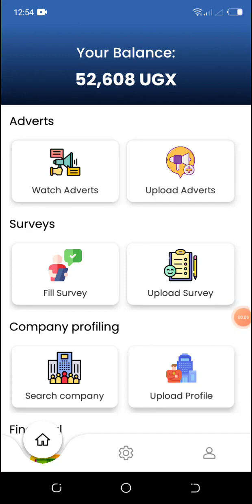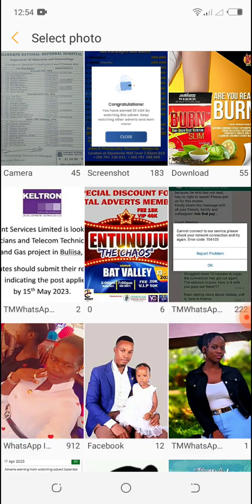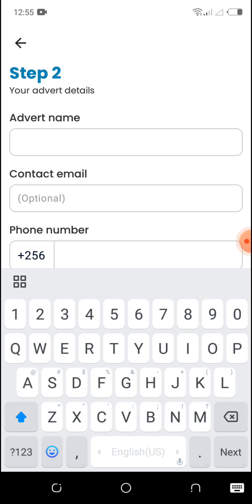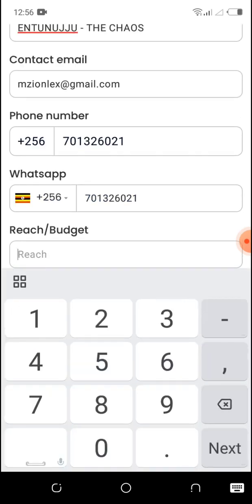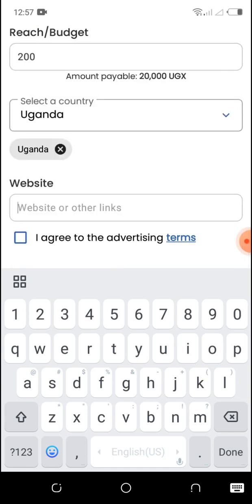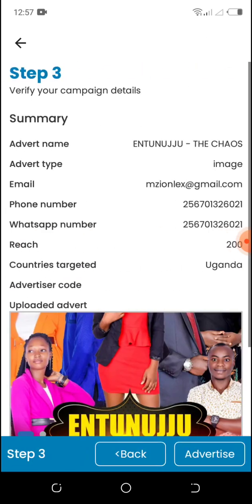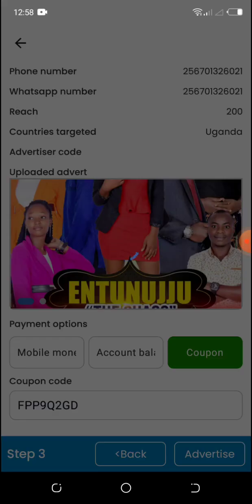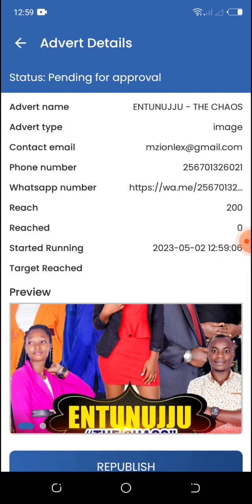UPLOAD YOUR ADVERT ON DIGITAL ADVERTS LTD APP🤑 💪moneyonline,makemoney,money,entrepreneur,👊 ❤️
DONT FORGET to activate your account[app] with 100,000 ugandan shs or 3200 kenyan shillings in order to start receiving adverts,surveys,digital paybills,shop etc
register down here

this video shows how people make money using digital adverts Ltd app and the introduction of digital open market or shopping mall in case your new register on link below after download our app from play store

1.brox
2.kinte
3.brox2
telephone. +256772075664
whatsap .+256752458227